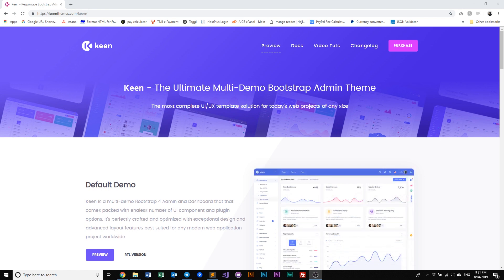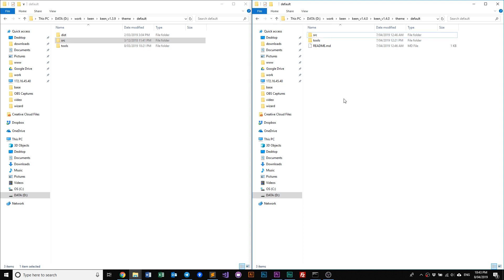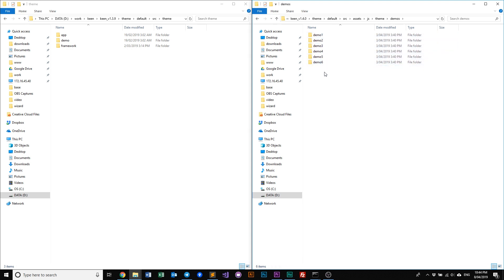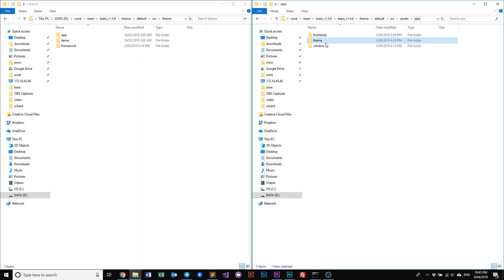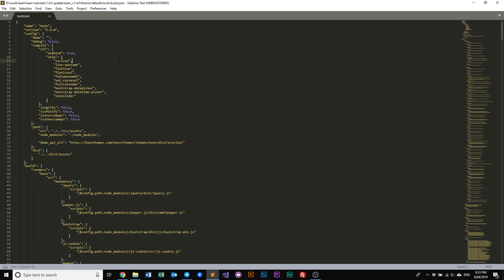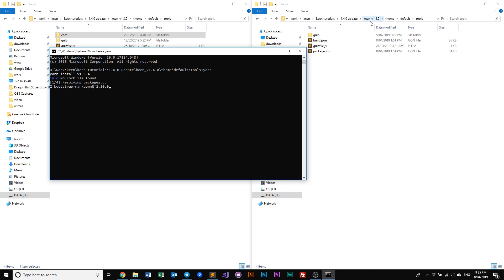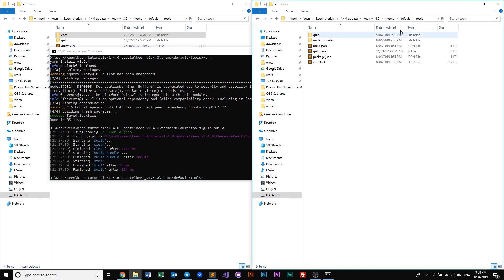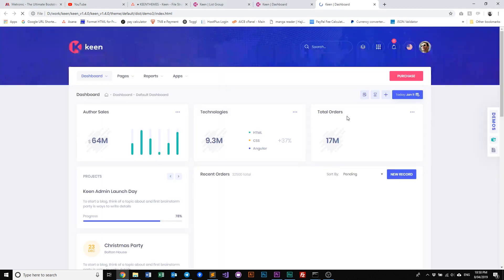How-To: Updating to v1.4 - Keen Admin Theme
In Keen v1.4 update the file structure was fully improved in order to provide more clean and simpler file and code organization.

Therefore, in this video, we demonstrate how to do a quick mass update the latest file structure. Please note that this is only a demonstration and may differ from your project files. Please be sure to backup your files first!